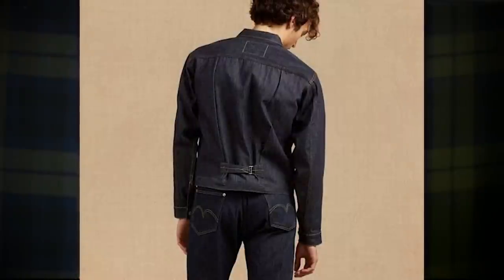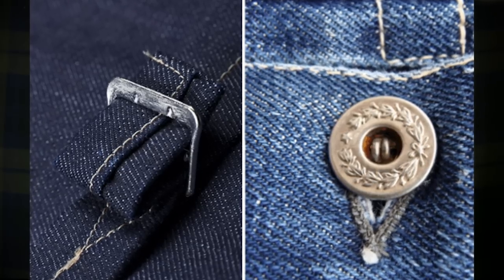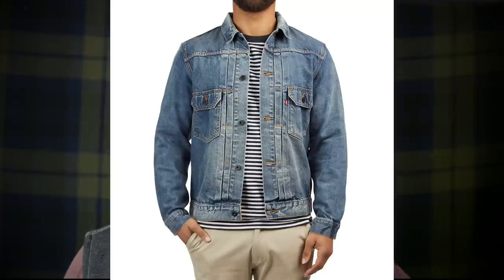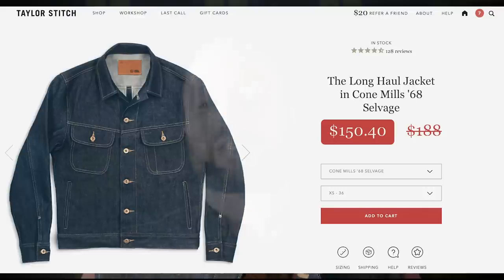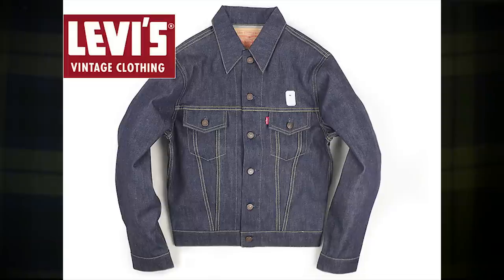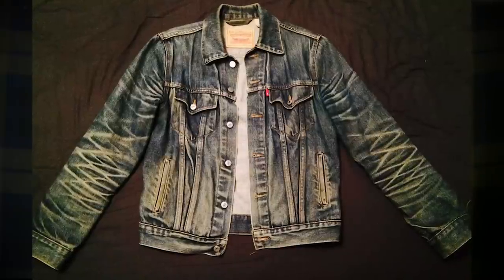Levis Trucker Jackets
Levis is a brand that is synonymous with denim and has been an important part of its history. While their jeans deserve their own video entirely, in this video we are focusing on their denim jackets. They later became known as "Trucker Jackets" but were known as simply a jacket or blouse in the early days. So please sit back and enjoy the history of Levi's trucker jackets!

6. Made in USA Tee Shirt